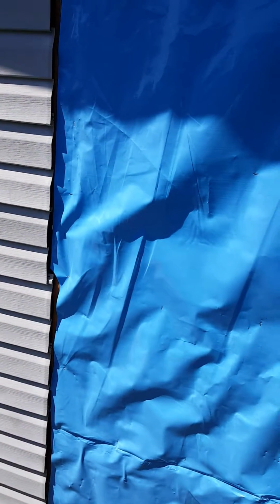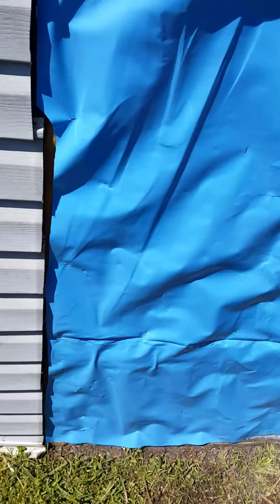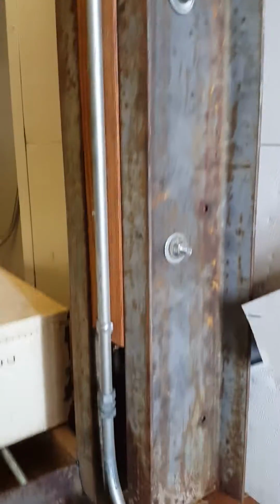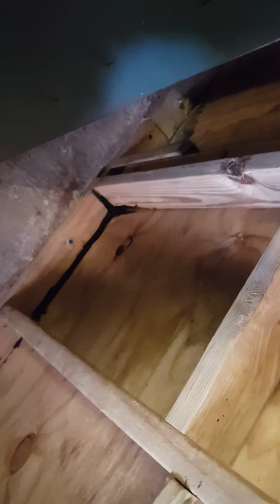Wrapping up rap-up of garage door removal